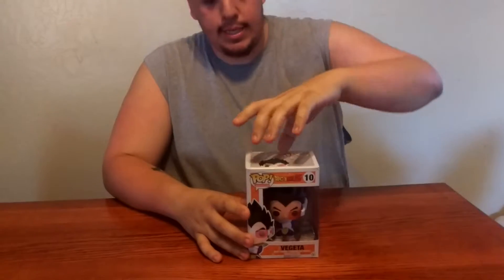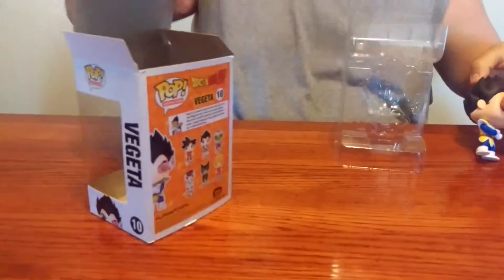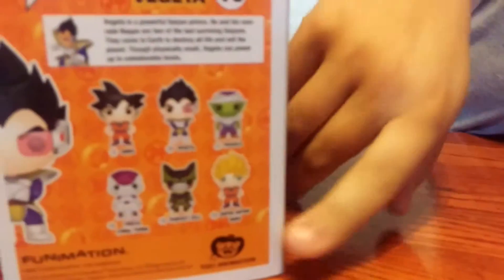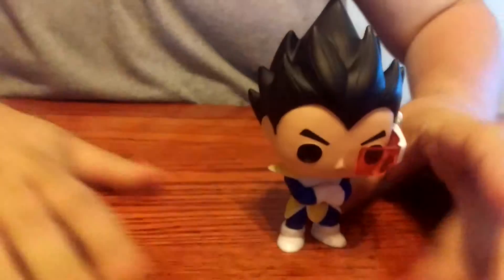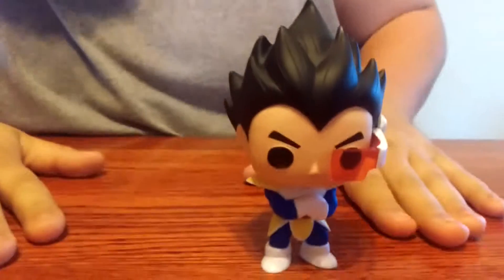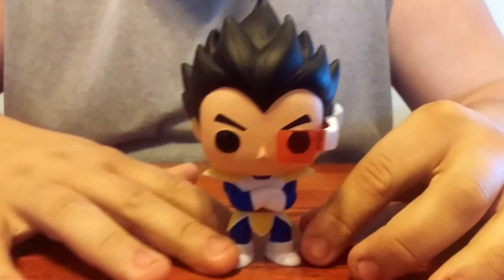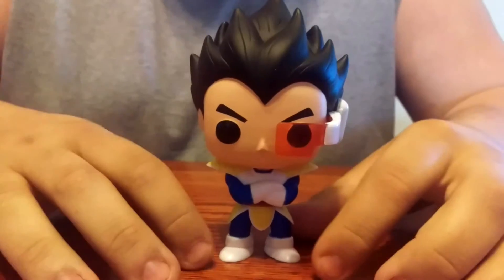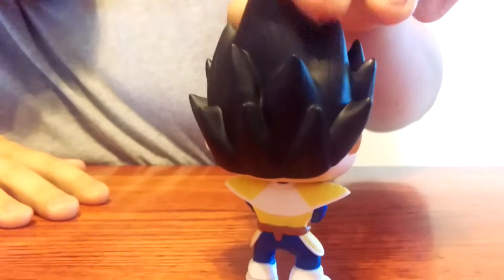Pop dragon ball z edition unboxing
First of many dragonballz pop figures